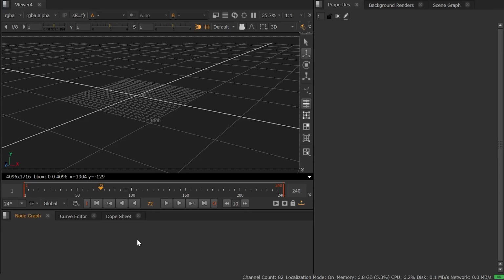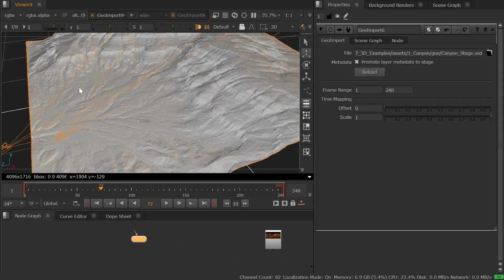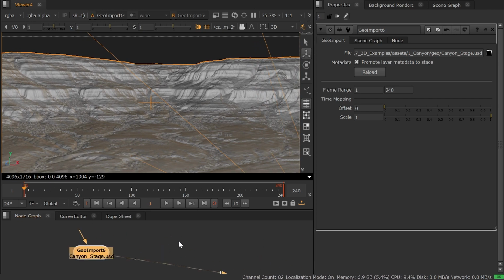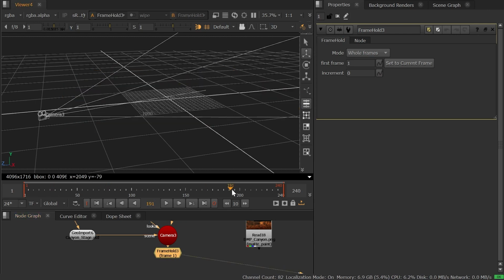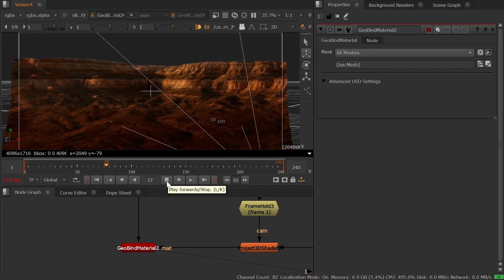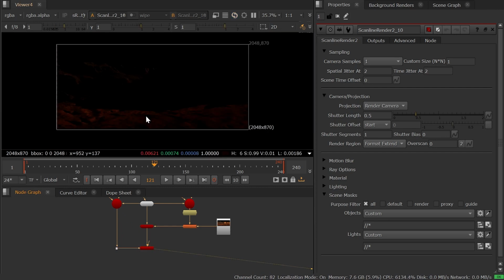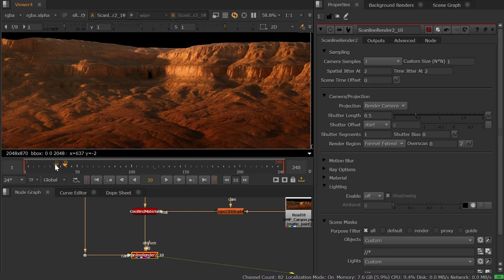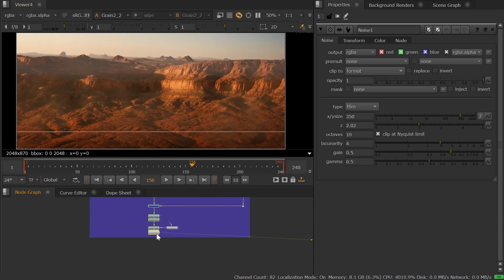01 | Nuke 17 Projections